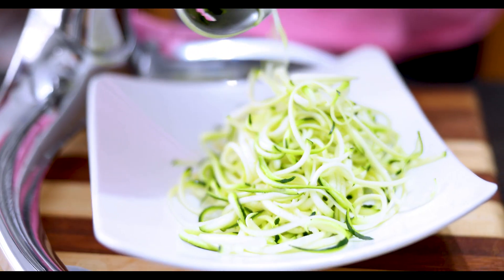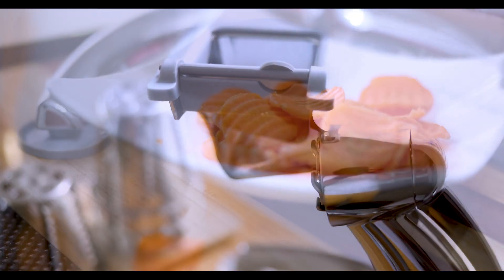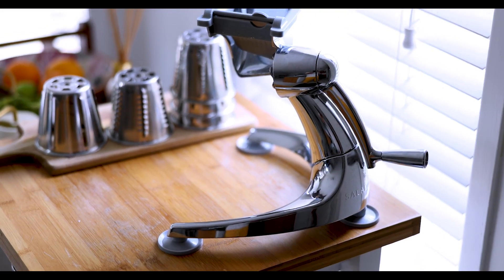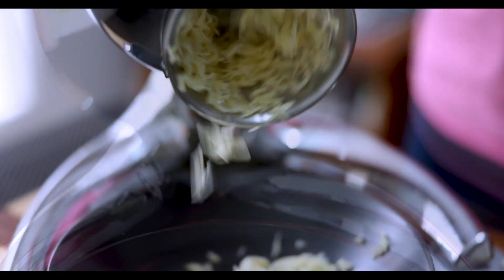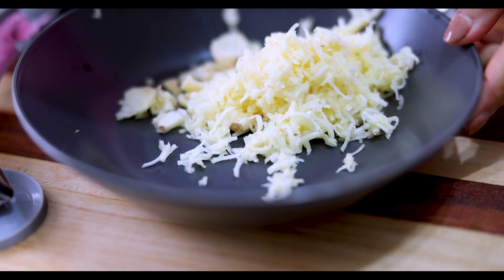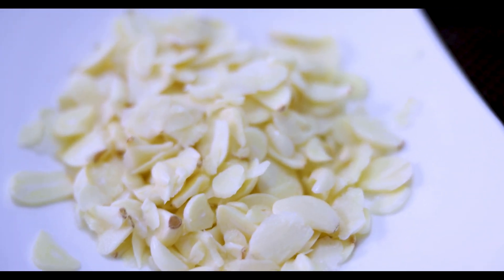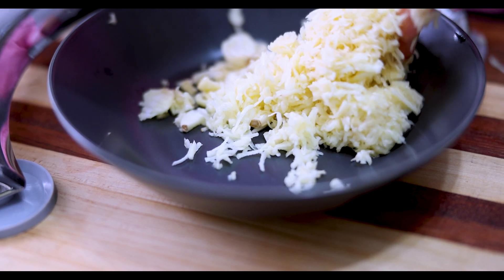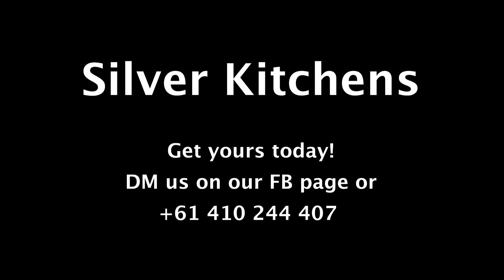The Saladmaster Food Processor | Food prep made easy :-)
✨ THE BEST THINGS IN LIFE ARE FREE ✨
Are you amazed by the ingenuity and efficiency of our Saladmaster Machine?
Would you like to minimize your time spent in the kitchen?
Earn yourself a Saladmaster Machine FOR FREE simply by letting us cook for you and your friends!